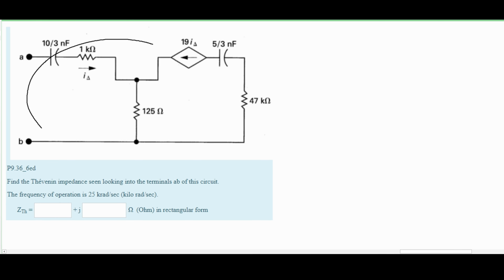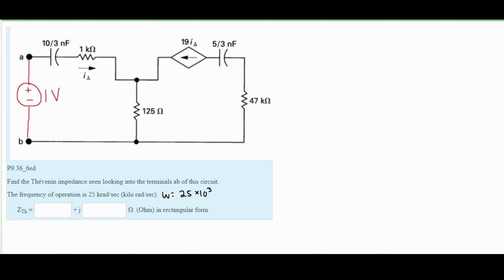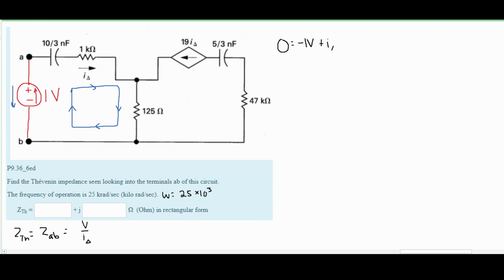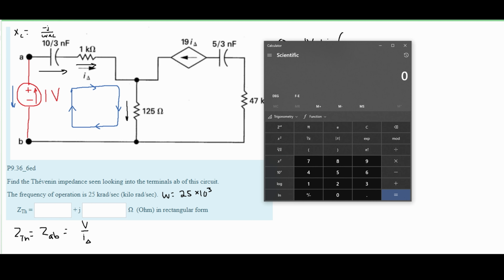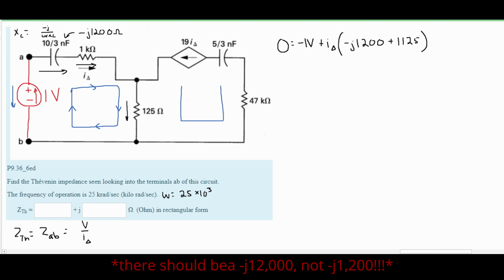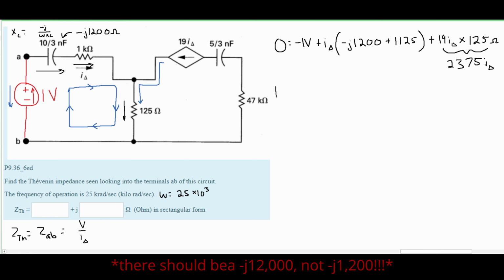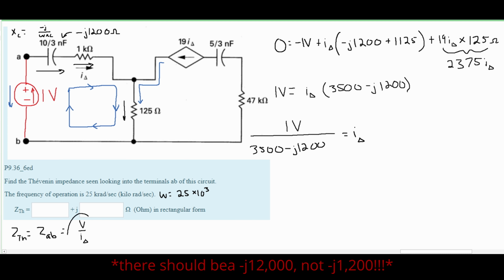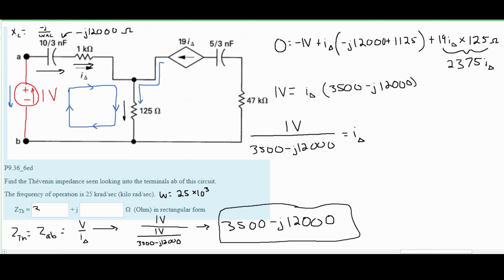Intro to Circuit Analysis | Ch.9 Sinusoidal Steady-State Analysis | Q4: Find the Thévenin impedan...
Question:
Find the Thévenin impedance seen looking into the terminals ab of this circuit.

The frequency of operation is 25 krad/sec (kilo rad/sec).
      ZTh = _____ + j _____ Ω  (Ohm) in rectangular form

Problem:
P9.36_6ed